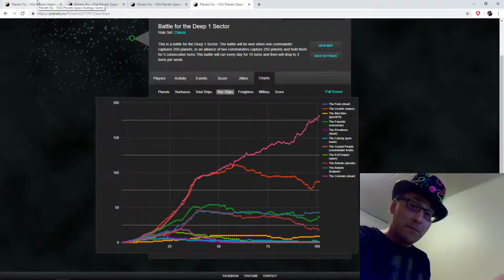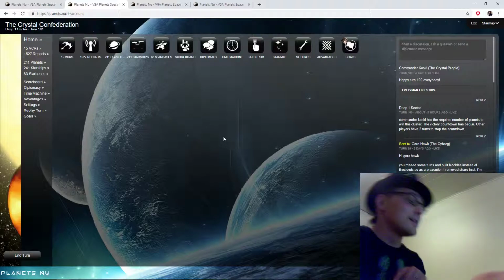How to make faster turns without add-ons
In this movie I'll talk about how to make faster turns and give 6 handy tips to quicken your turns:
1. Quick keys
2. Check-boxes
3. Automation
4. Color coding
5. Fleet notes
6. Pre-destined flight routes